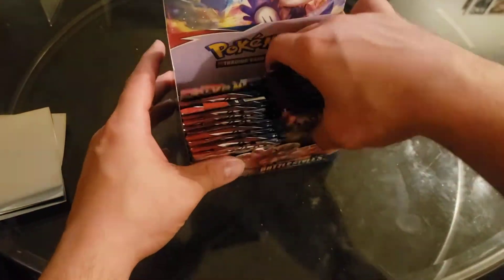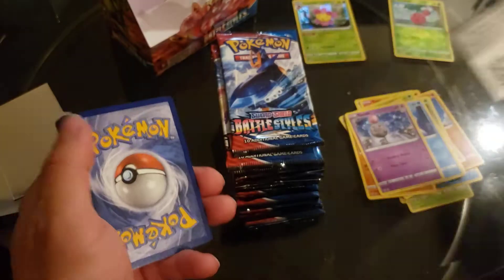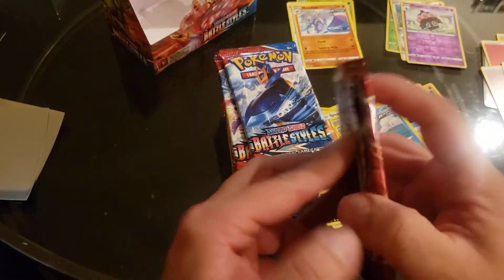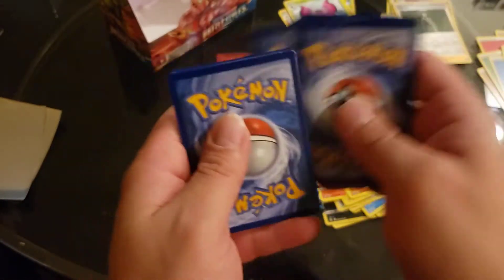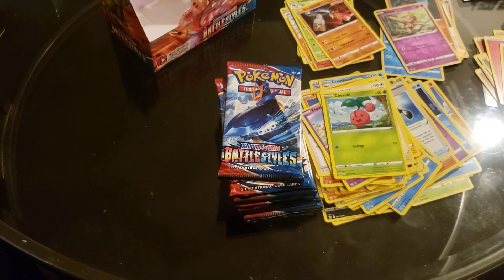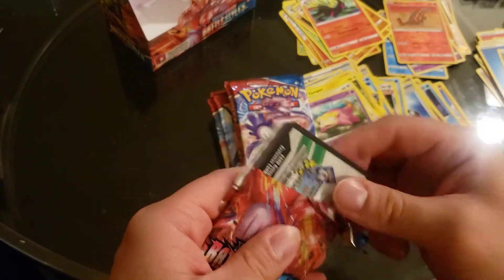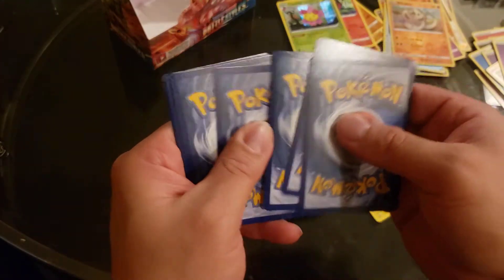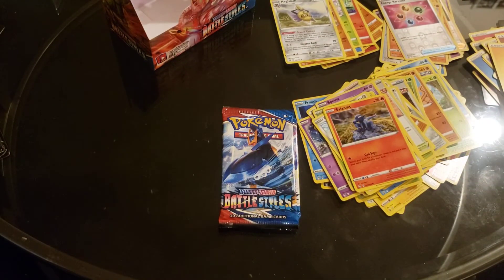the rest of the box opened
battle styles booster box